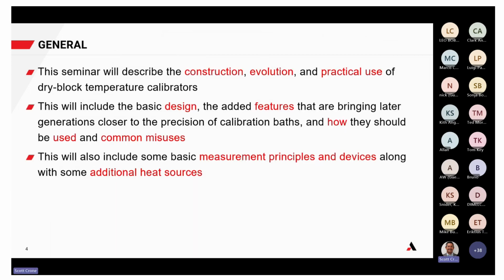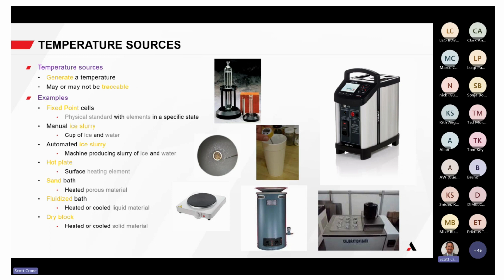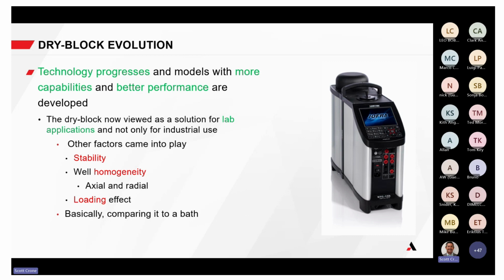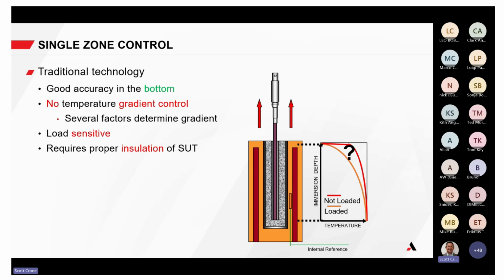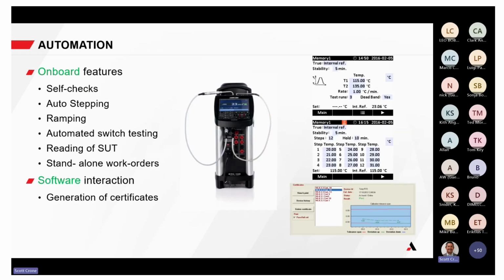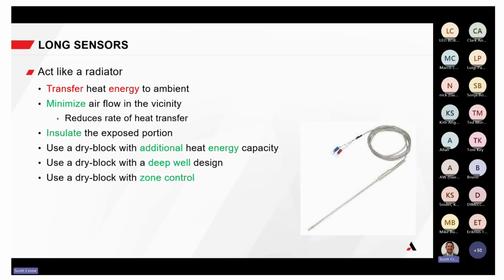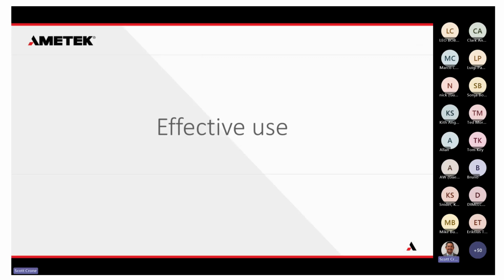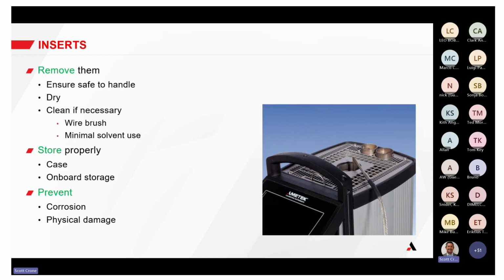Dry Blocks webinar video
A High-Level Introduction to Dry Block Calibrators
Whether you’re deal with high accuracy temperature calibration on a daily basis, have temperature products that you are considering calibrating yourself, or are a person who simply wants to know more about temperature, our new webinar is worth your time.
Join us for our “Introduction to Dry Block Calibratos” webinar, where you can pause and restart at your convenience.